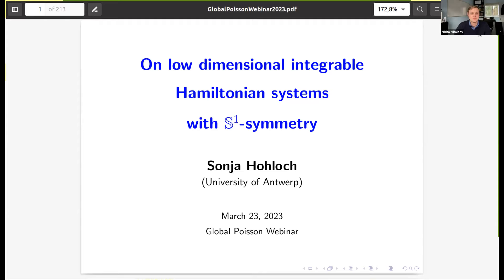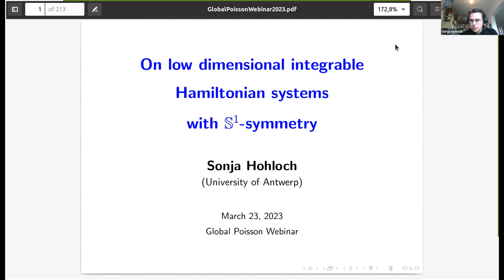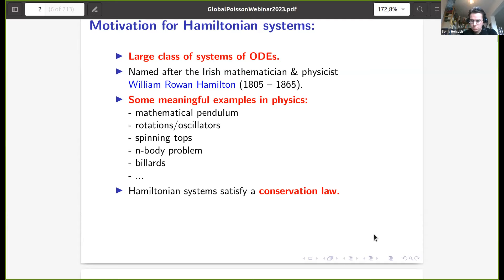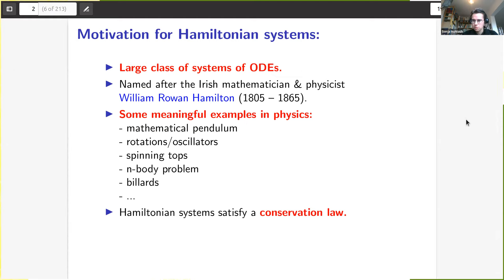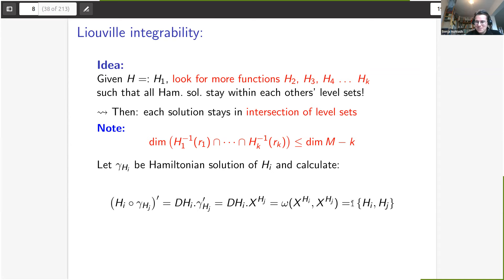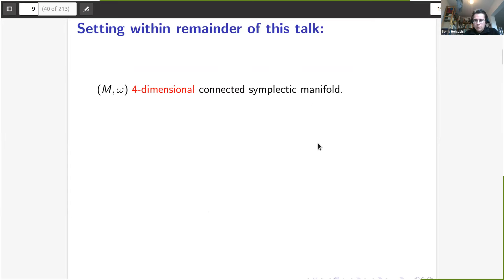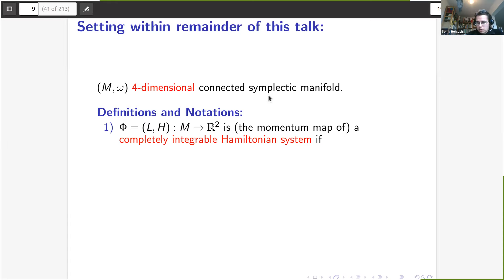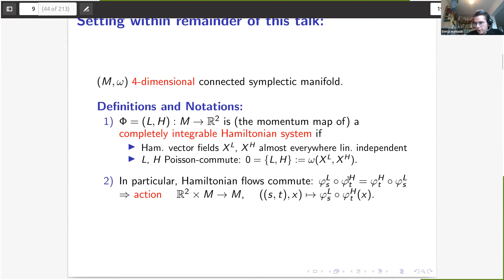Sonja Hohloch | On low-dimensional integrable Hamiltonian systems with S^1-symmetry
This talk gives an introduction and overview of recent developments around so-called hypersemitoric systems. These are two degree of freedom integrable Hamiltonian systems on 4-dimensional symplectic manifolds with possibly mild degeneracies where one of the integrals gives rise to an effective Hamiltonian S^1-action, i.e., these systems have a global S^1-symmetry.